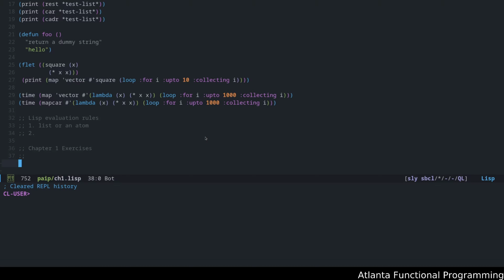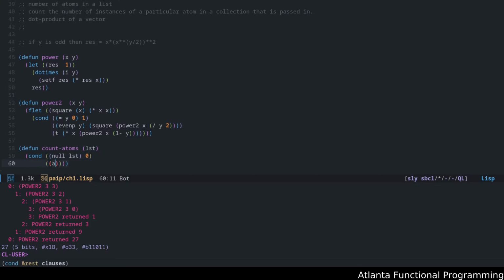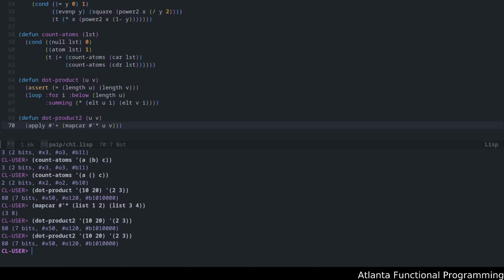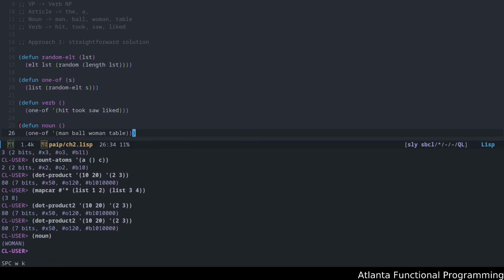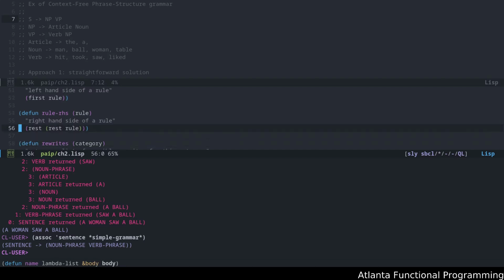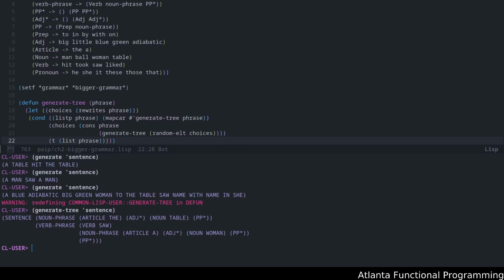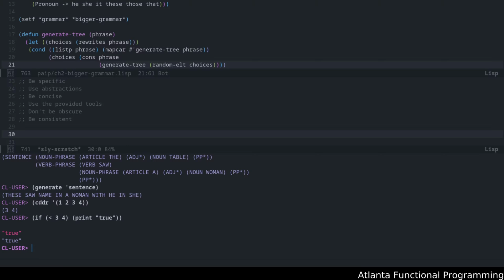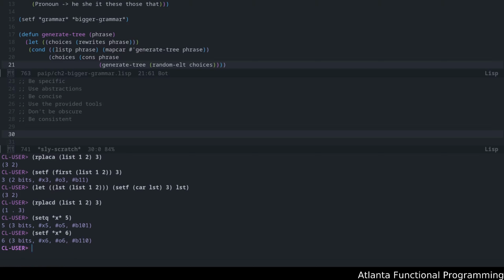Common Lisp Study Group: PAIP : A Brief Review of CL (Part 2)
today,  We will continue our journey into Paradigms of AI Programming : Case Studies in CL with the review chapters 1-3